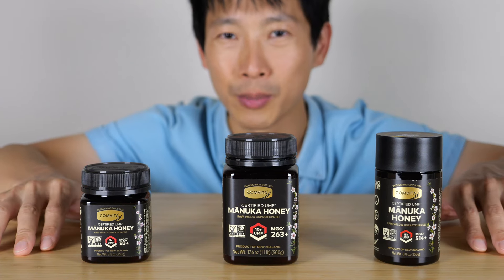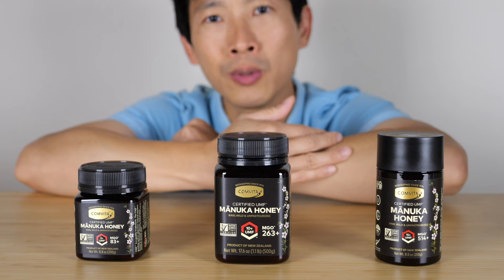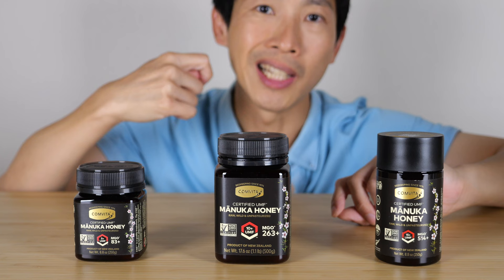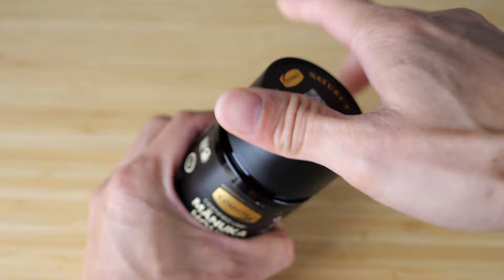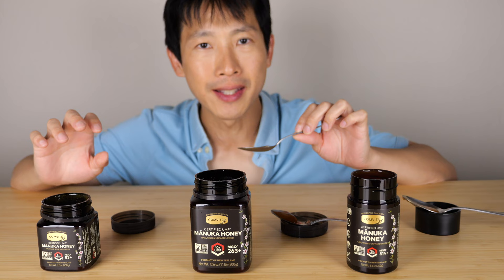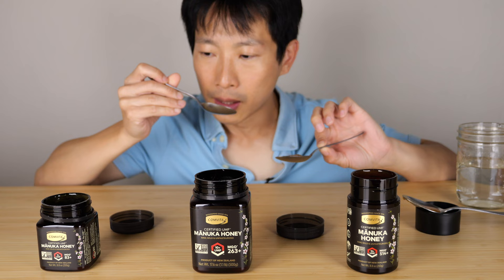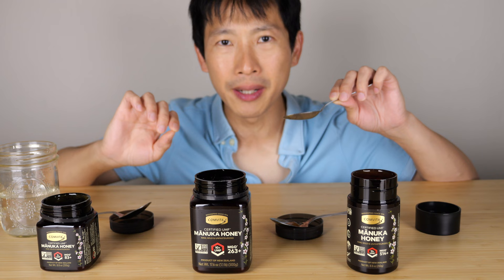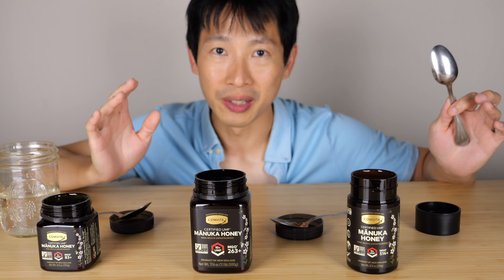Does Higher UMF Manuka Honey Taste Better?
Manuka honey comes in various grades. 5, 10, 15, 20 UMF. Do they taste any different? I'm here to answer that question.

Comvita Manuka Honey